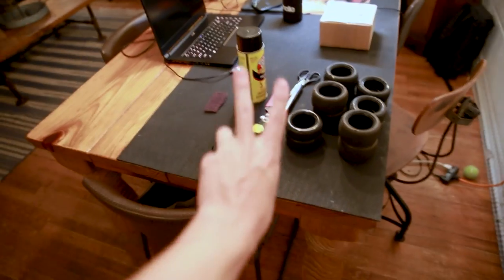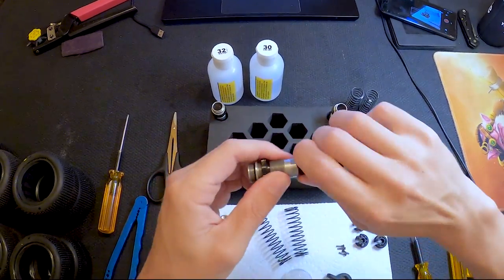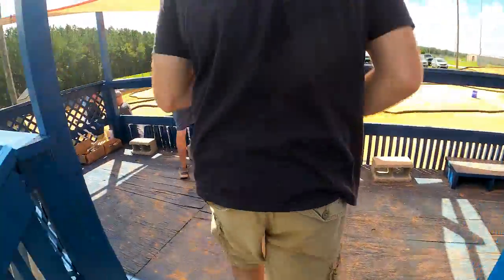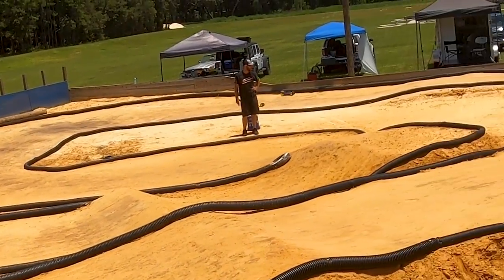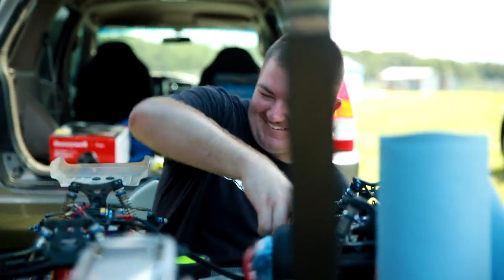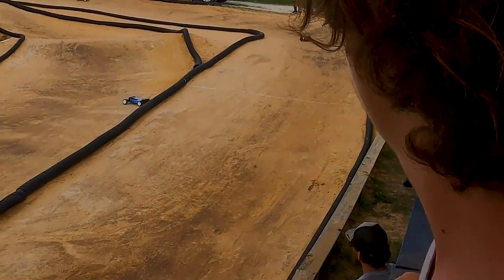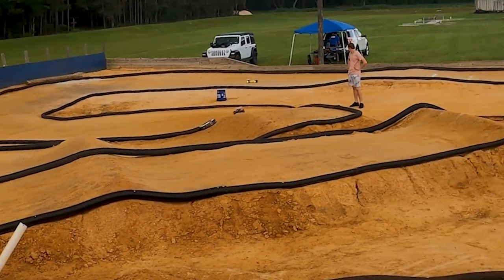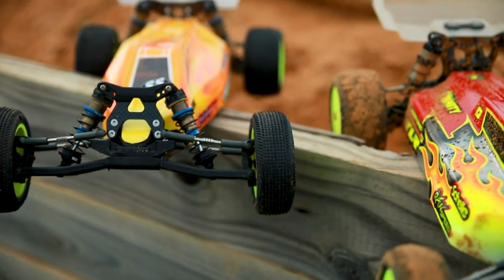Outdoor RC tracks are AWESOME!! || Newberry RC Track Grand re-opening